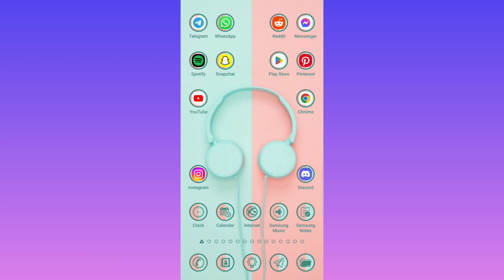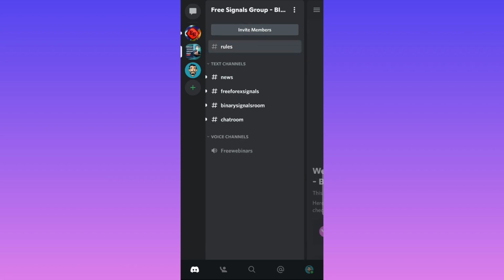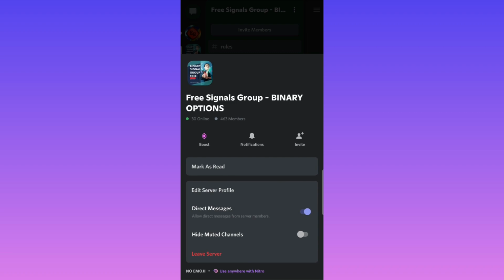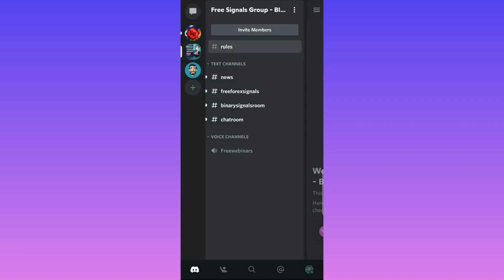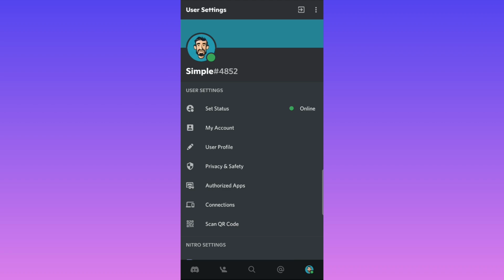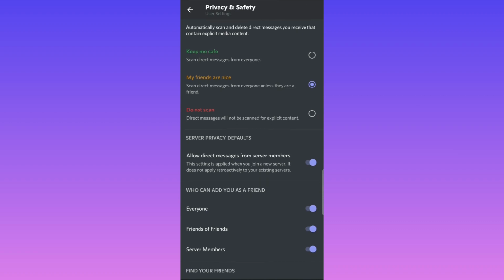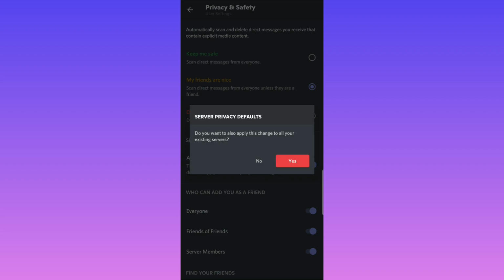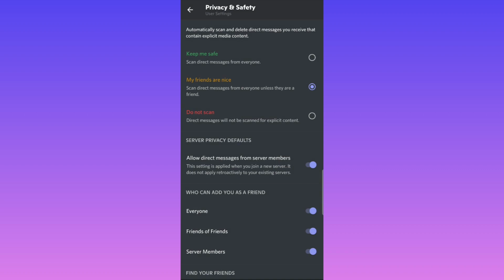How to Turn Off DMs on Discord | Simple Tutorial 2022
Learn How to Turn Off DMs on Discord. It is really easy to do and learn to do it in just a few minutes by following this super helpful tutorial.